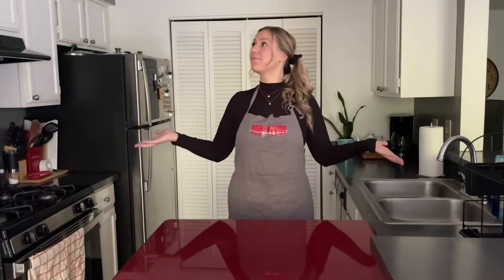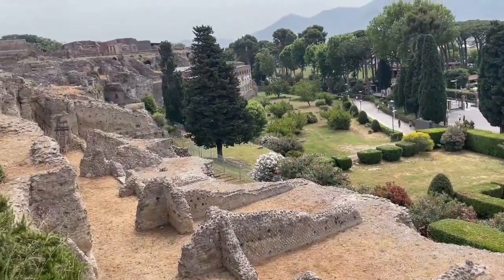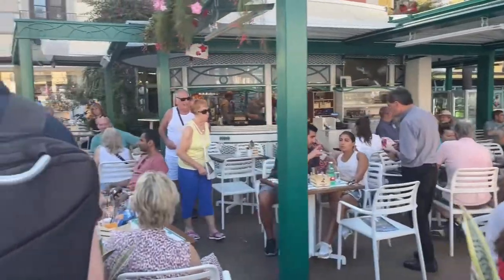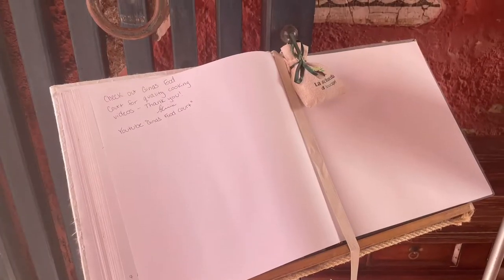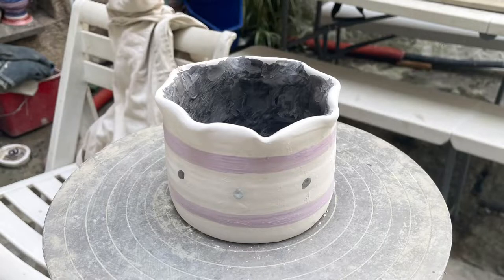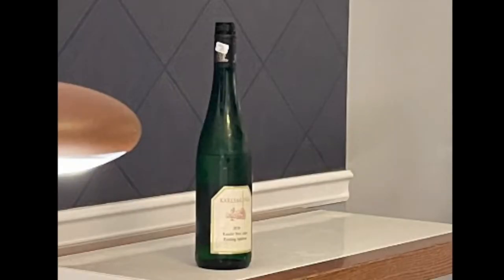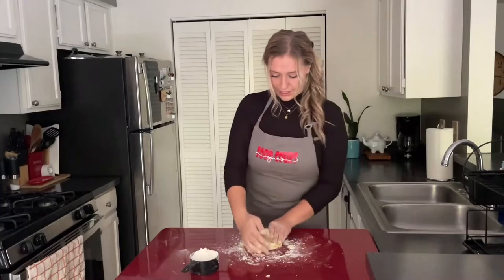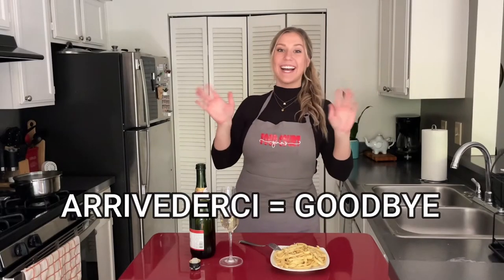Pasta from Scratch without a Pasta Machine - Aglio i Olio Italian Style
I traveled to Italy to learn how to make pasta, and I'm spilling all of the tea. Made entirely of flour, egg, and salt, this homemade pasta is straightforward and easy! I'm also going to show you how to make a simple sauce called Aglio i Olio, which is made with oil, garlic, and chili flakes. This is one of the cheapest, tastiest meals Gina's Food Court has made yet!

Full Recipe:

Pasta
Ingredients:
1 cup flour
2 eggs
pinch of salt
Directions:
Dump your flour on your working surface and mix in a pinch of salt. Create a crater in the center and beat your eggs in that space. Gradually start incorporating the flour into the egg with your fingers until a dough forms. Continue kneading the dough and adding flour until the dough is no longer sticky, but still flexible. Roll up the dough and cut it into thin strips. Your pasta is now ready to cook! It only needs to boil for about 4 minutes until it is Al Dente, and is ready to add to the sauce.

Aglio i Olio Sauce
Ingredients:
1/2 cup Olive Oil
3 cloves minced garlic
Pour your cold oil along with the garlic and pepper flakes in a hot pan. Allow the garlic to cook slowly as the oil heats up. Prevent the garlic from browning by adding pasta water if necessary. Once your pasta is Al Dente, add it to the sauce along with 1/4 cup of starchy pasta water. Vigorously mix the pasta in the sauce. Plate the pasta and top with parmesan cheese and parsley!